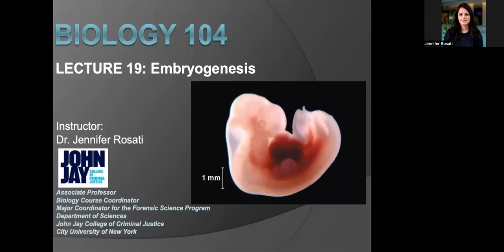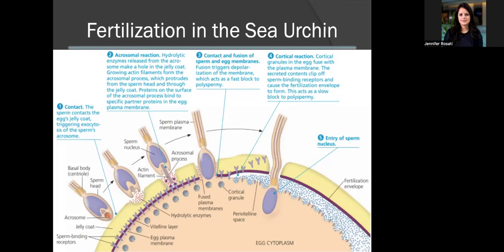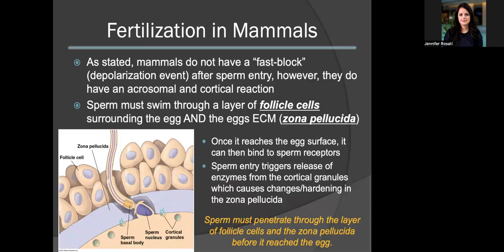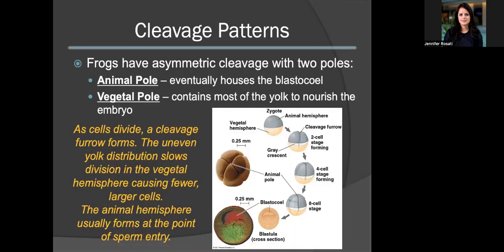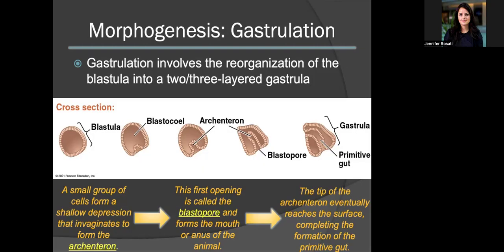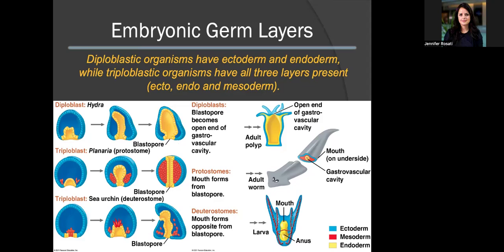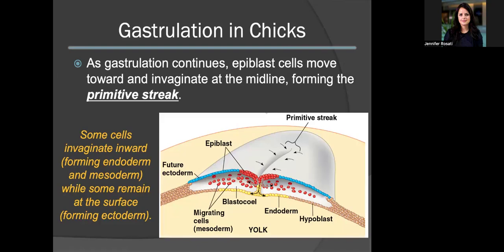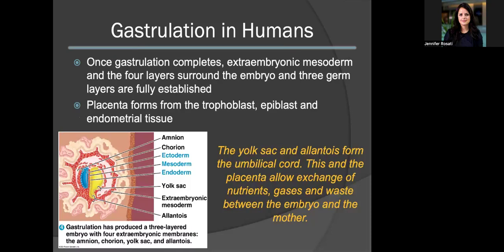BIO104 Lecture 20 Part 1: Embyrogenesis